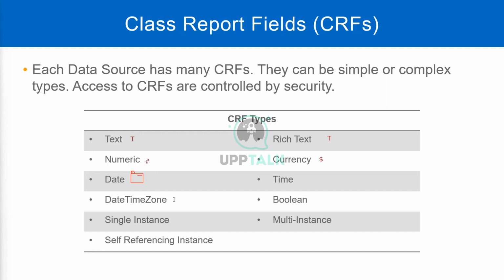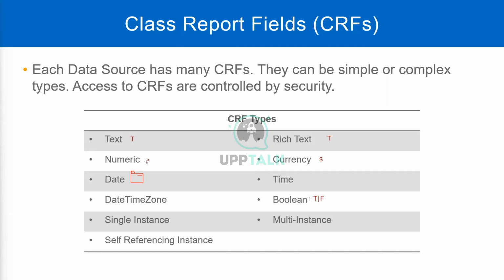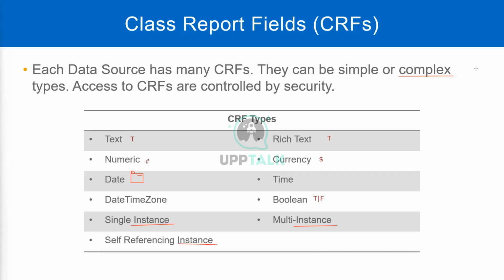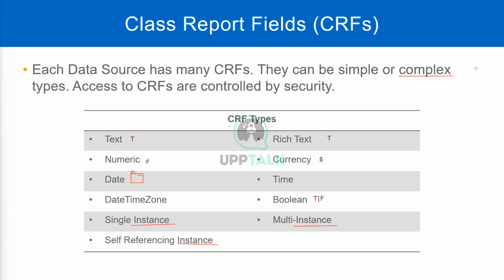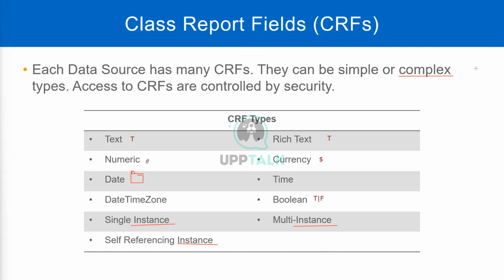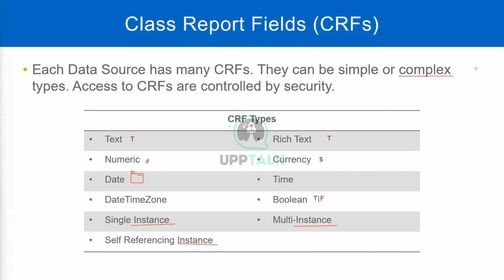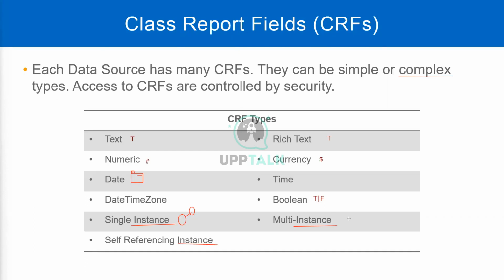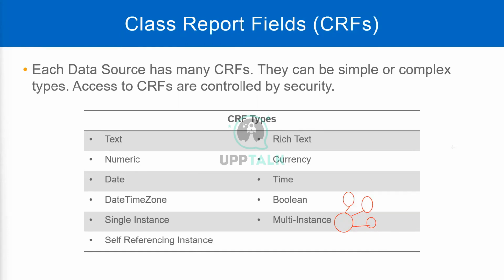Understanding Workday Time and Date Fields | Workday Time Tracking Training | Upptalk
1. Description of the appearance of a calendar icon and date fields.
2. Explanation of time fields and the time zone.
3. The importance of specifying the time zone when dealing with multiple time zones.
4. The difference between time zone and time.
5. The format of time fields and the ability to workday configuration them.
6. Explanation of date and time zones, and the location part of such fields.
7. The Boolean operators and Boolean fields.
8. define workday Boolean fields as containing conditions, and using workday of the "yes" and "no" symbols in Boolean fields.
9. Explanation of Boolean, boolean, true-false fields.
10. The types of fields specific to work day or workday: single instance, multi instance, self referencing instance, and complex fields that contain pointers to other data.